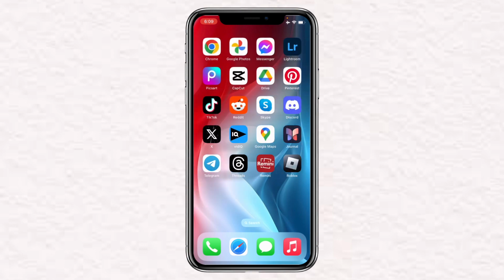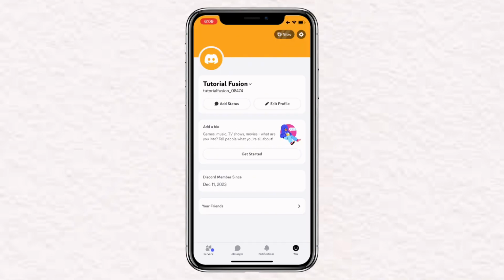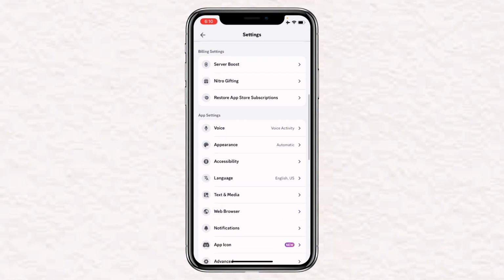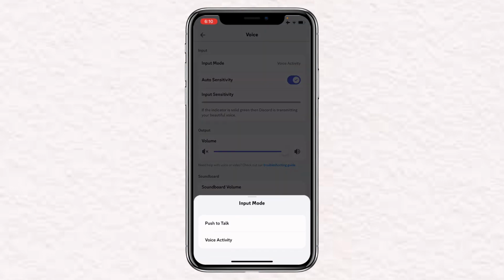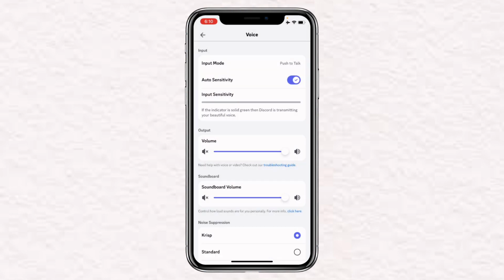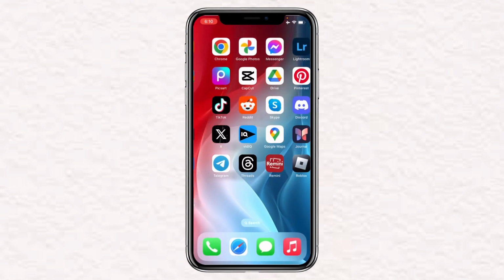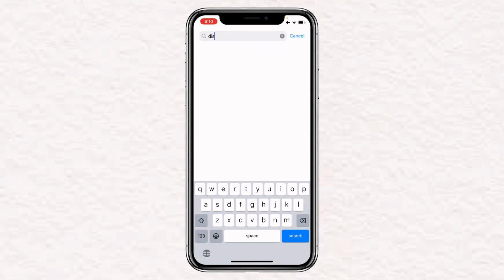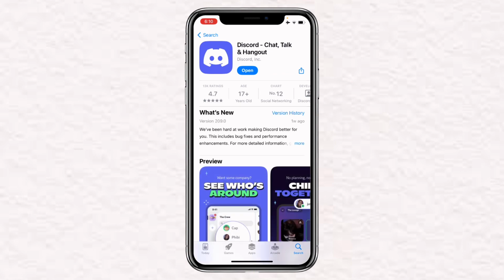How to fix screen share audio not working on discord in 2024 new update - Full guide